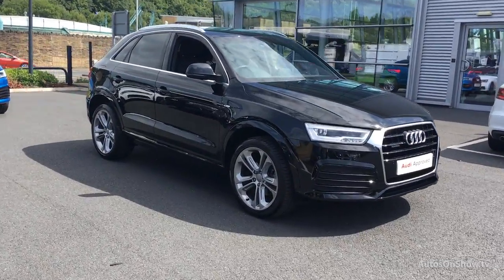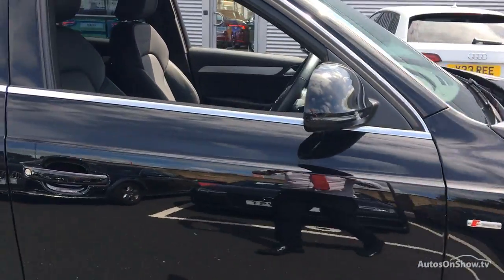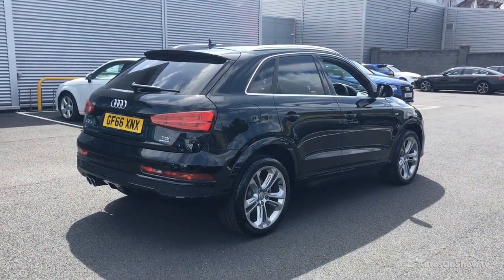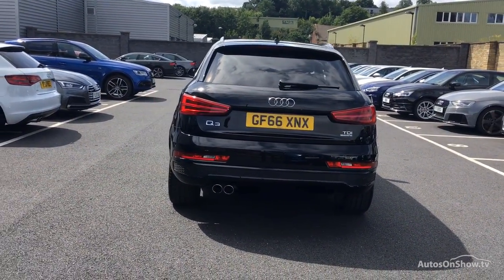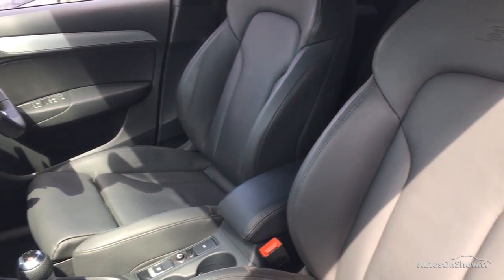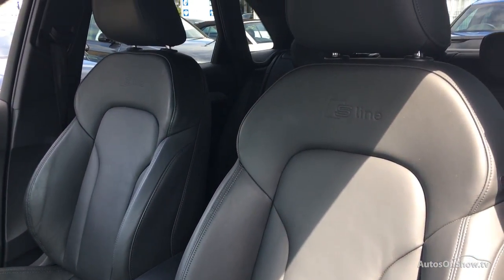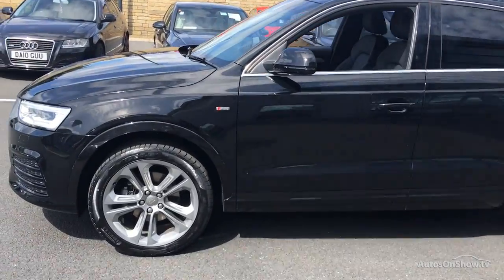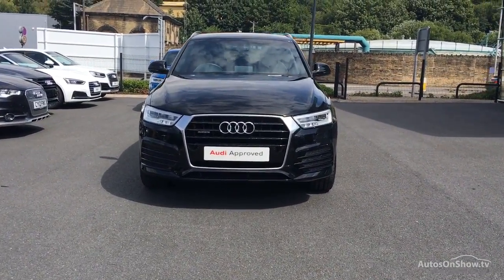GF66XNX AUDI Q3 TDI QUATTRO S LINE PLUS BLACK 2016, Bradford Audi